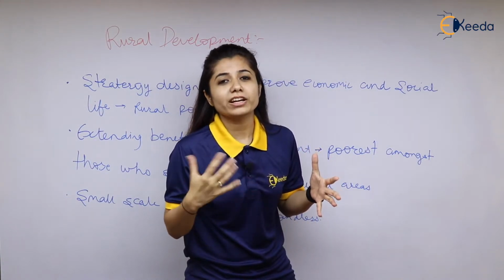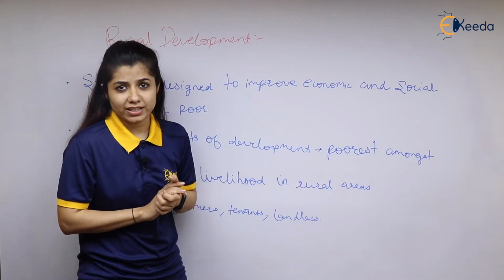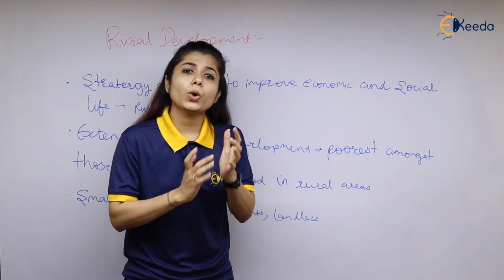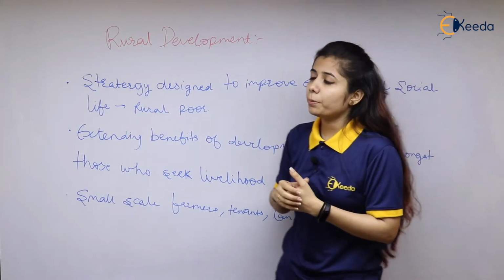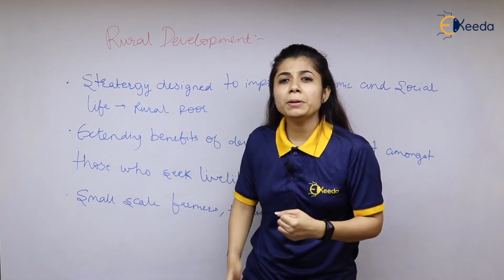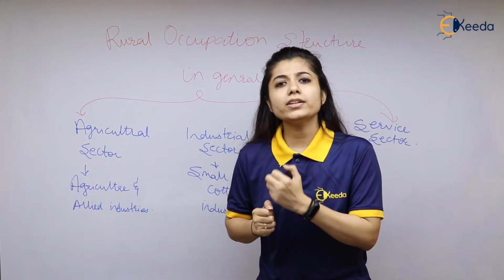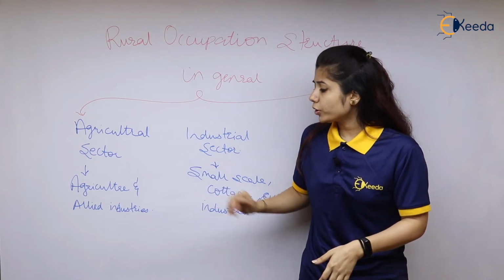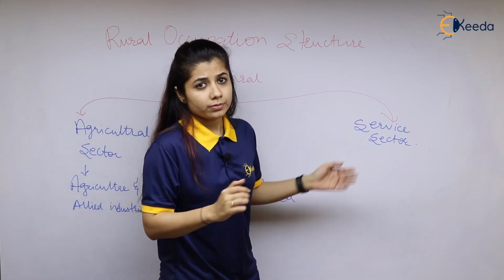Rural Development - Rural Development in India - Economics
Subject - Economics

Video Name - Rural Development

Chapter - Rural Development in India

Faculty - Prof. Rutu Gori

Watch the video lecture on topic Rural Development by Professor Rutu Gori. Watch all Commerce and Management lectures with Ekeeda.

Happy Learning.